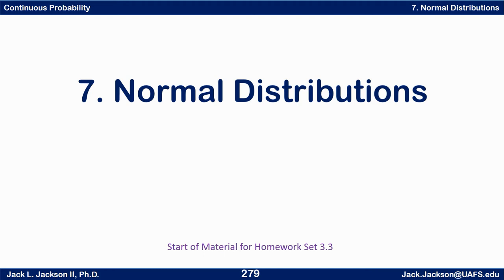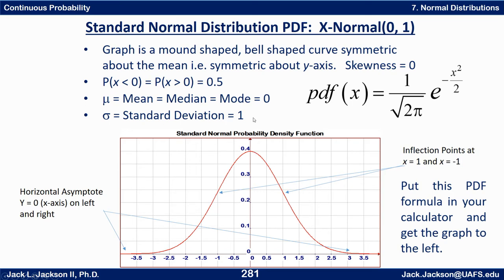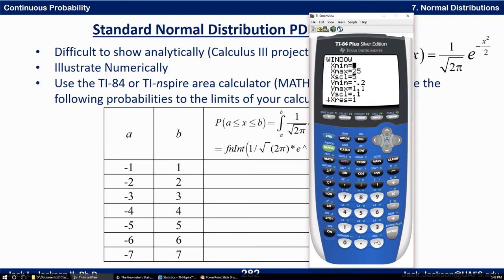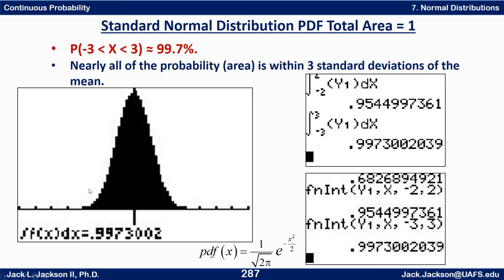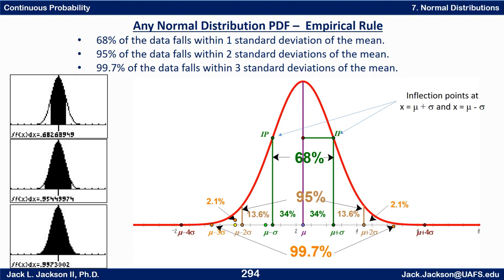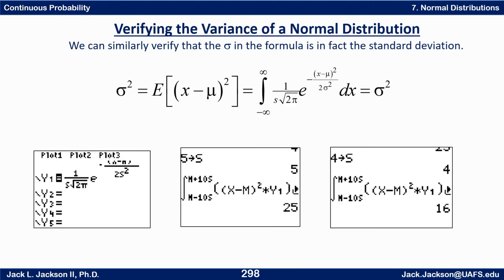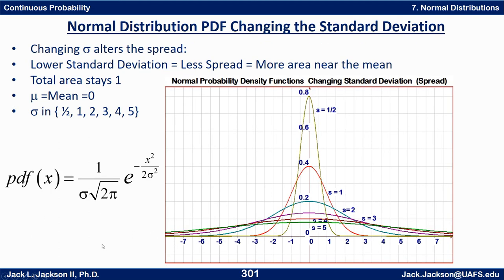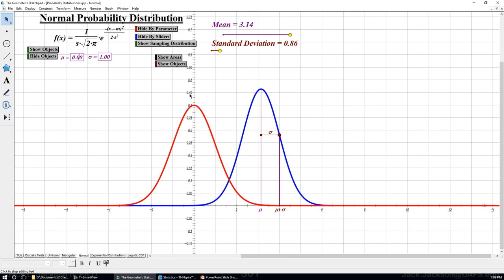Statistics 3.7.1 Normal Distribution Properties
We introduce the family of normal distributions and go over several of their properties.